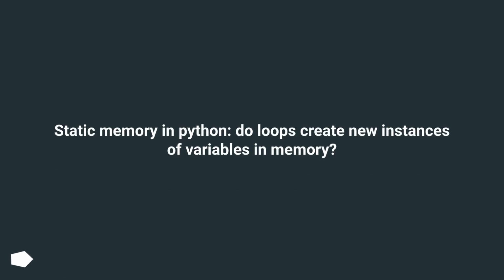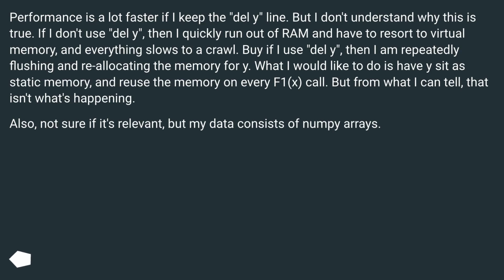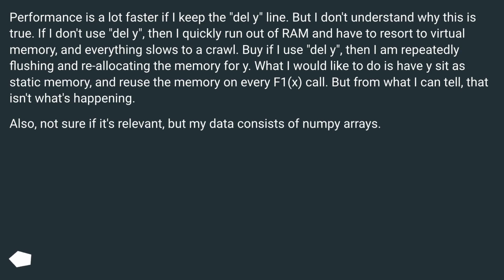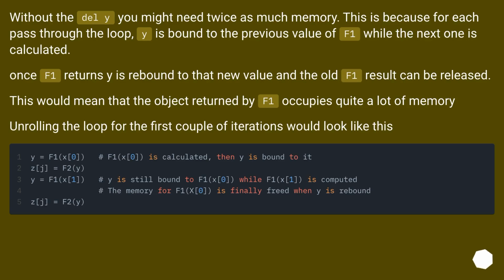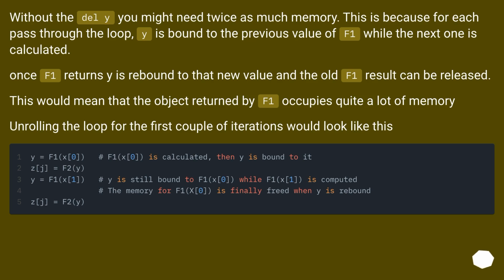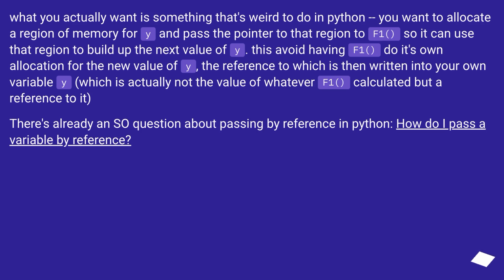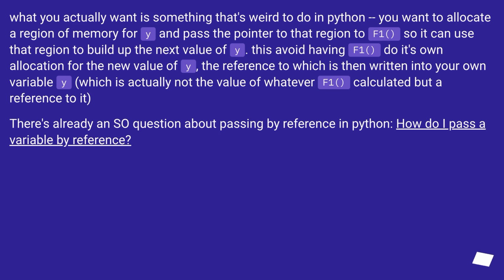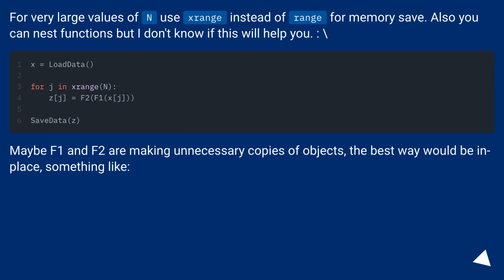Static memory in python: do loops create new instances of variables in memory?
Chapters
00:00 Question
01:13 Accepted answer (Score 17)
02:05 Answer 2 (Score 2)
02:47 Answer 3 (Score 0)
03:23 Thank you